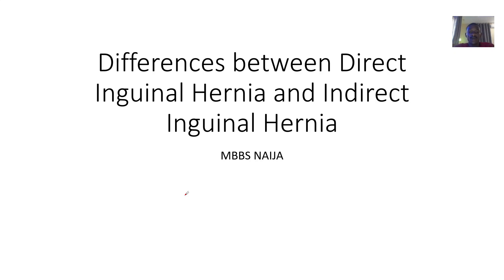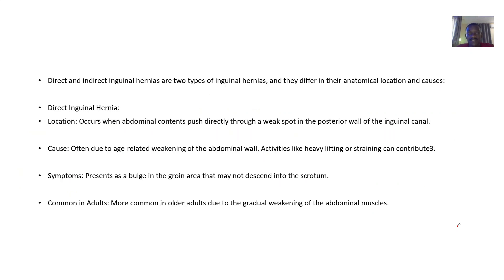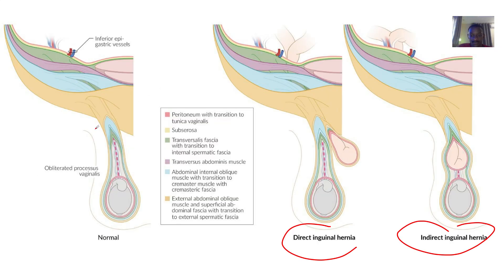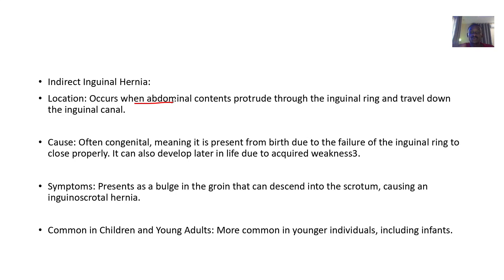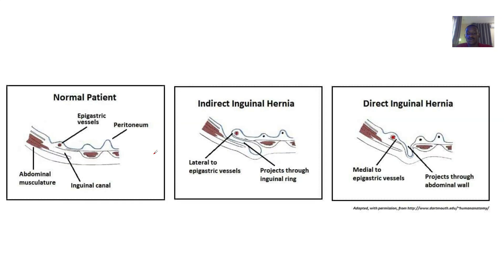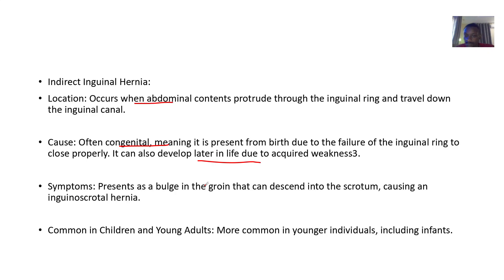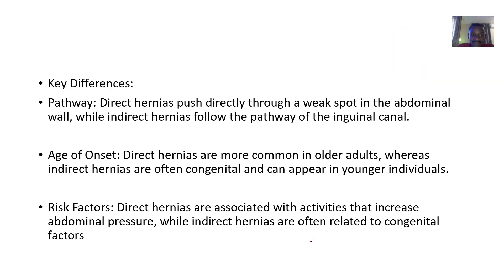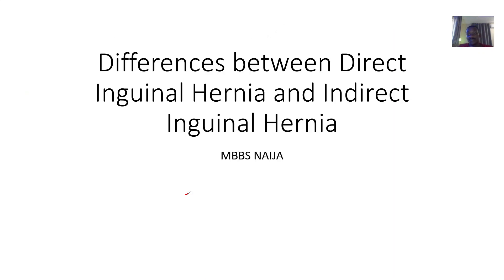Differences between Direct Inguinal Hernia and Indirect Inguinal Hernia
Direct inguinal hernia and indirect inguinal hernia are both types of inguinal hernias, but they have distinct differences:

Direct Inguinal Hernia:

1. Occurs through a weak spot in the abdominal wall, directly behind the inguinal canal.
2. More common in older men, especially those with a history of heavy lifting or straining.
3. Typically occurs on both sides (bilateral).
4. Less likely to descend into the scrotum.
5. Often associated with a wider neck, making strangulation less likely.

Indirect Inguinal Hernia:

1. Occurs through the internal inguinal ring, which is a normal opening in the abdominal wall.
2. More common in younger men and children.
3. Typically occurs on one side (unilateral).
4. More likely to descend into the scrotum.
5. Has a narrower neck, making strangulation more likely.

Both types of hernias require surgical repair, but the approach may vary depending on the specific type and individual case.

It's important to note that indirect inguinal hernias are more common and account for approximately 70% of all inguinal hernias, while direct inguinal hernias account for around 30%.